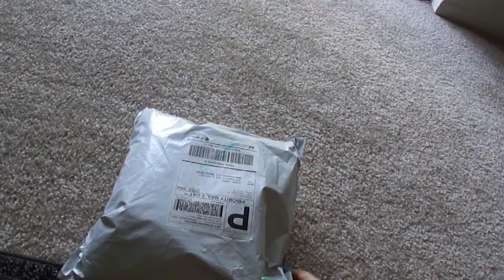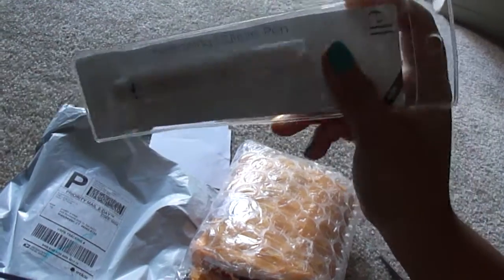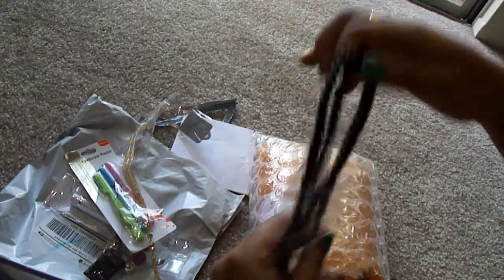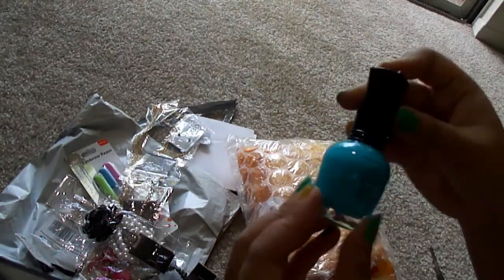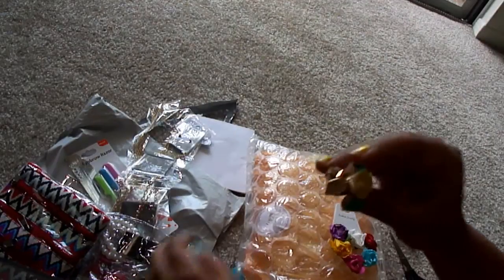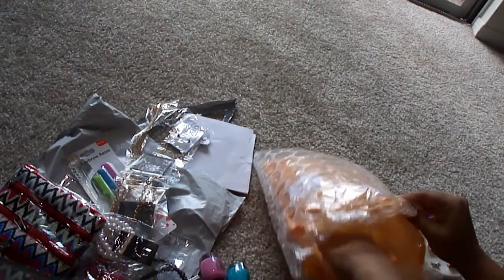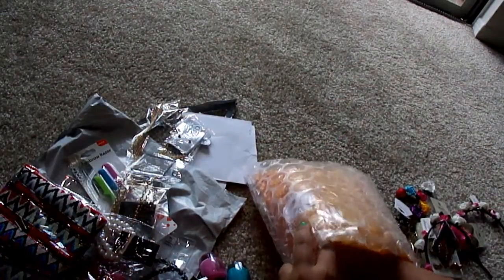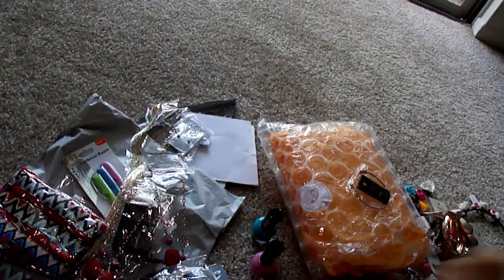shopmissa.com Unboxing / haul Everything $1!!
This video is Unboxing / haul of shopmissa.com ,In This website evrything is $1,the quality is pretty good.1 or 2 items are miss...But for $1 you cant go wrong ..:)